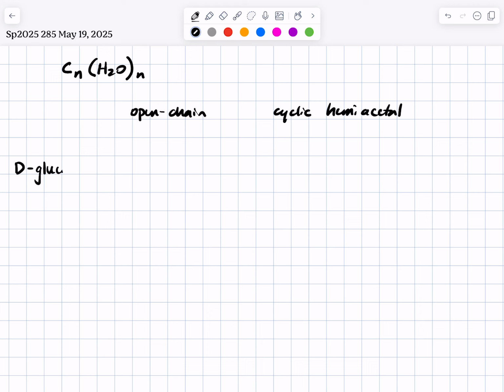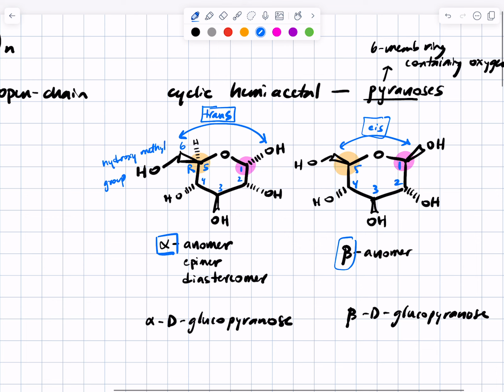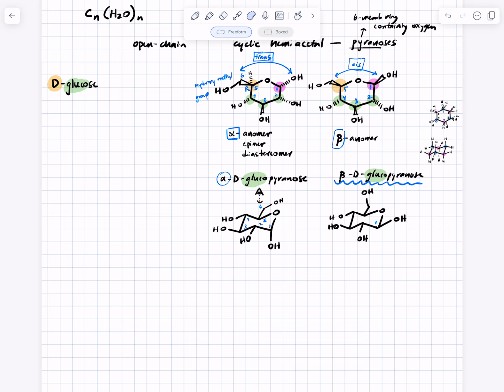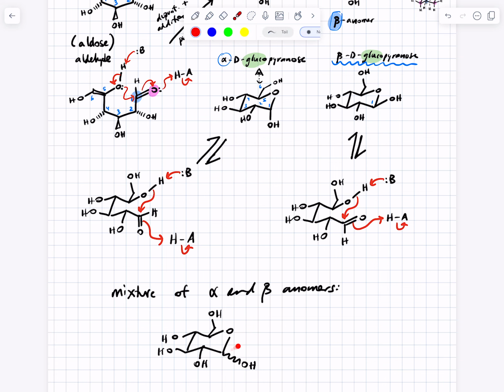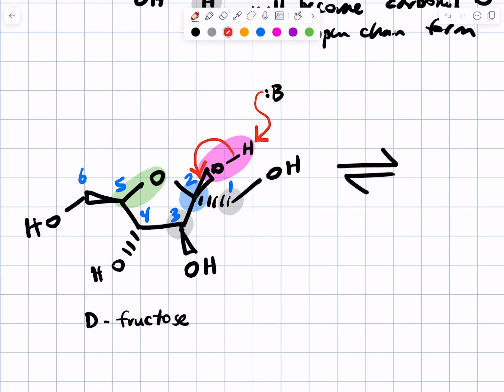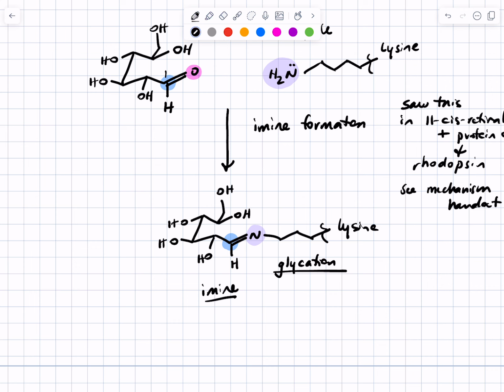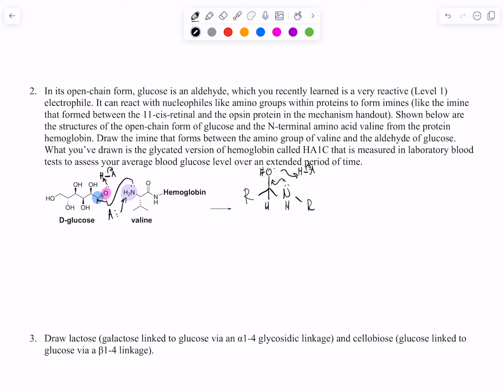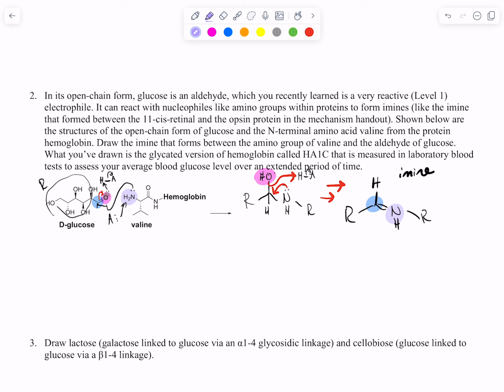Sp2025 285 L15 May 19 Part 1